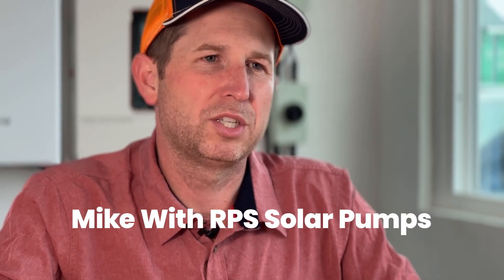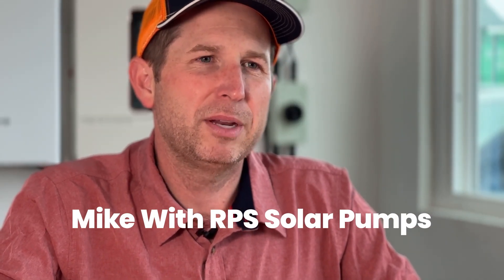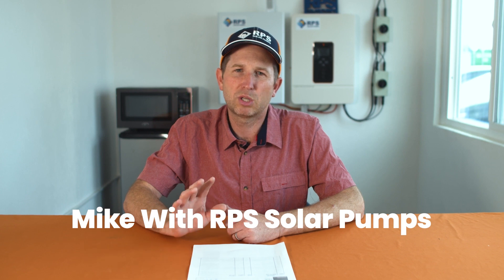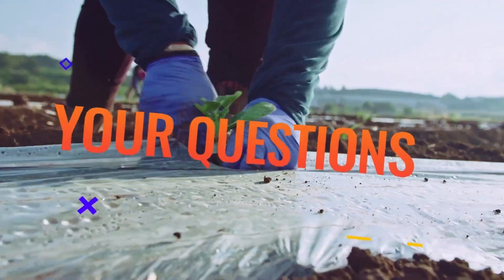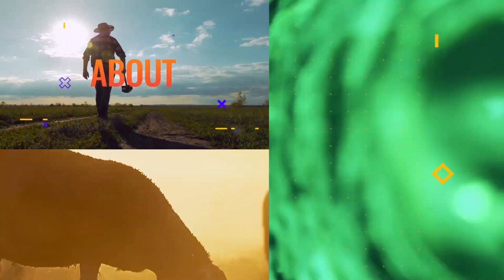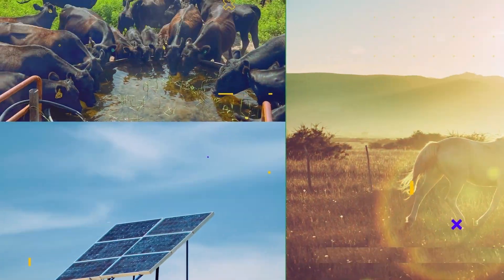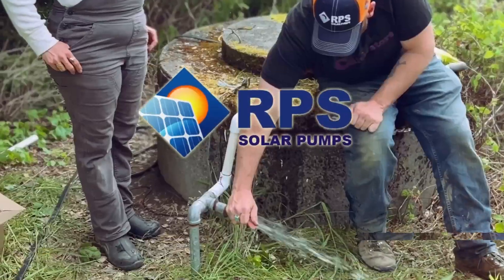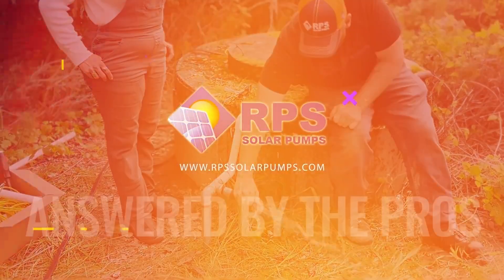Will A Solar Pumps Still Run When It Is Cloudy Outside | Q&A With The Solar Water Pump Experts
We've been getting a flood of solar-related questions recently and I thought it would be a great idea to address some of the most common queries in a post. So let's dive right in.

One of the most common questions we've come across is - "What happens when it's cloudy outside? Will I still have access to water with a solar-powered pump?"
The short answer is - absolutely, yes! Let's break down how you can keep your water flowing, even on the cloudiest days.